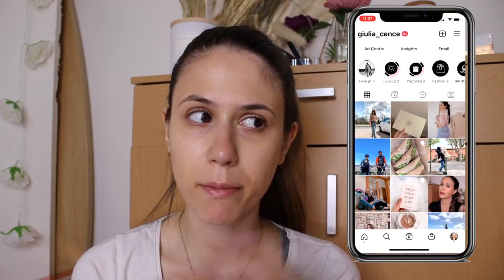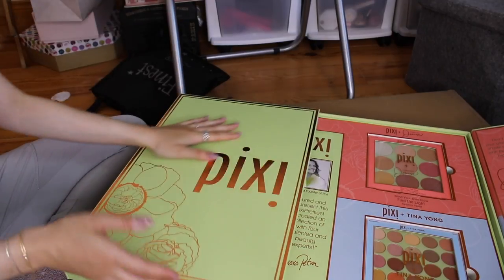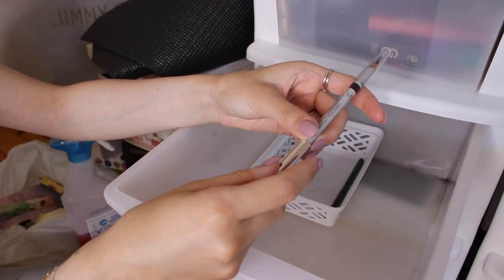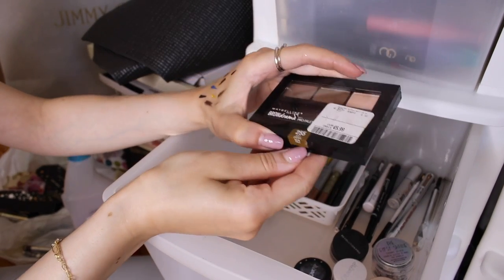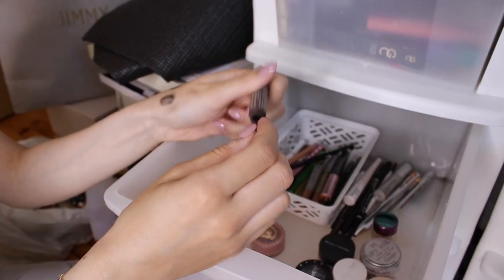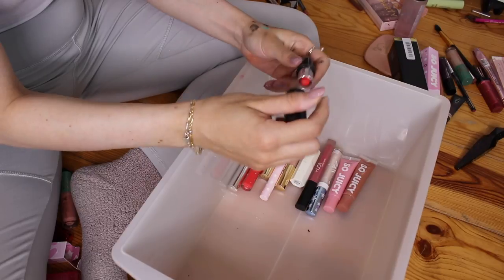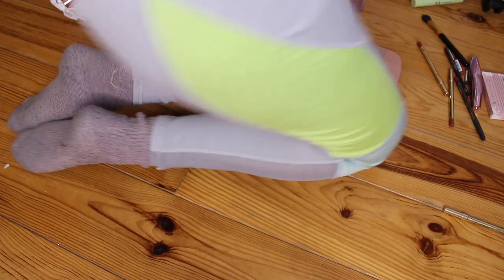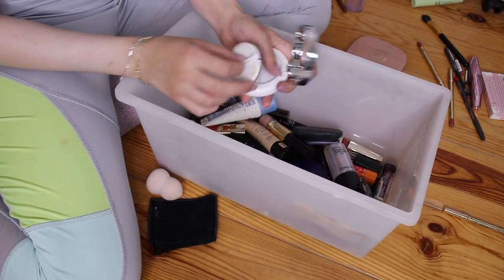MAKEUP COLLECTION DECLUTTER 2021| PART 1 ✨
Hey guys back today with a new video :) I decided to start decluttering my makeup collection as I had to much stuff haha. This is the first part where I declutter my foundations, lip products and eyeliners. I'm going to change my furniture soon and go to Ikea to buy a few drawers so stay updated for that :)

xoxo
G.

Jazz type beat sunset  (Prod. by Lukrembo)